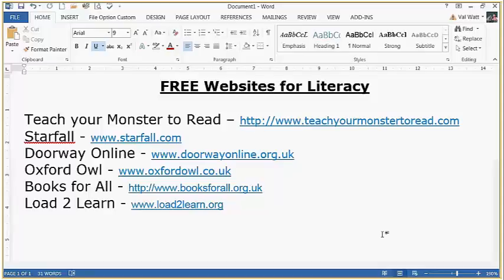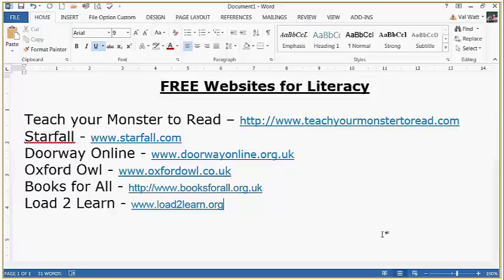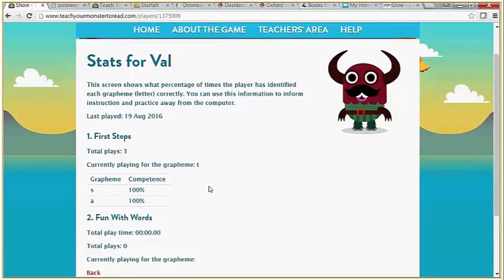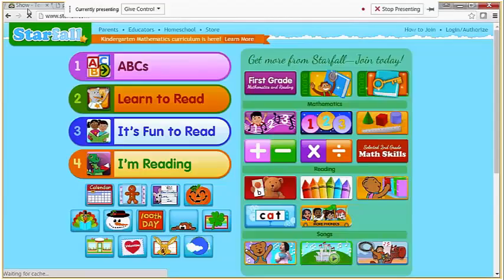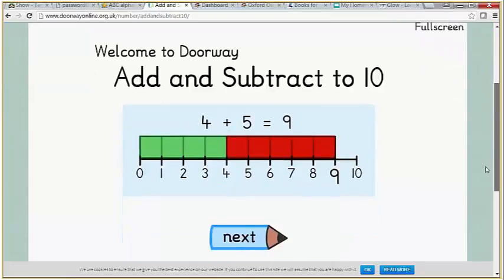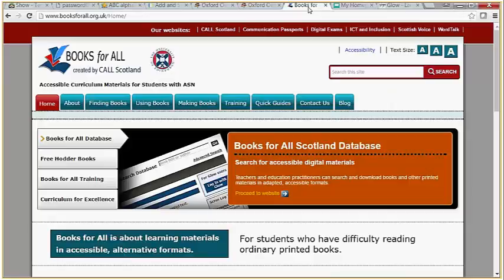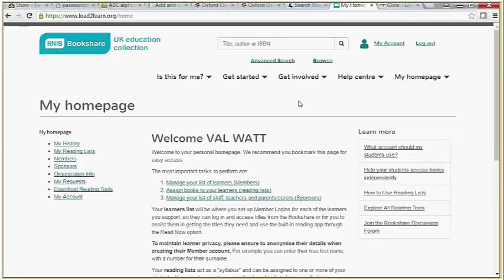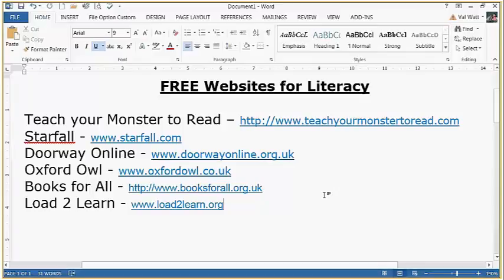FREE websites for Literacy